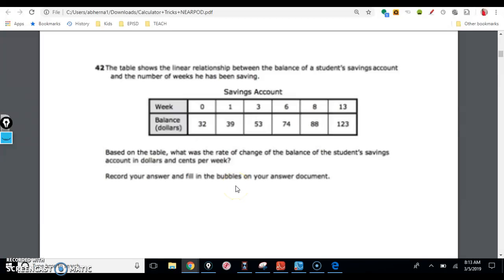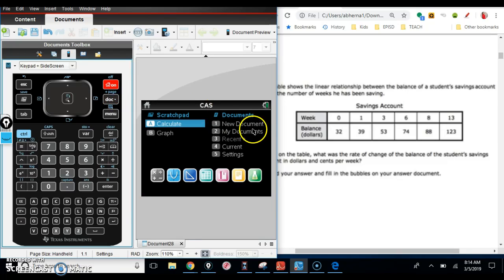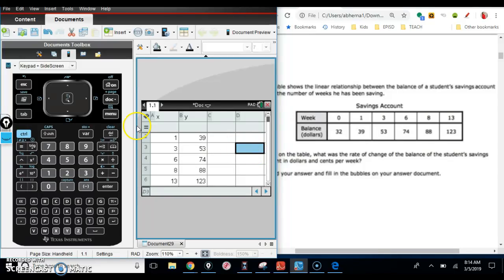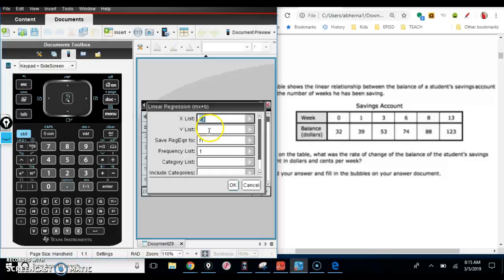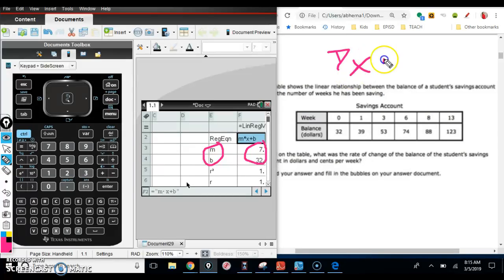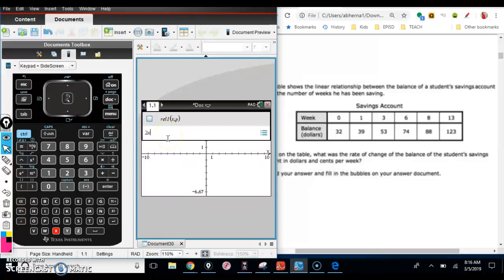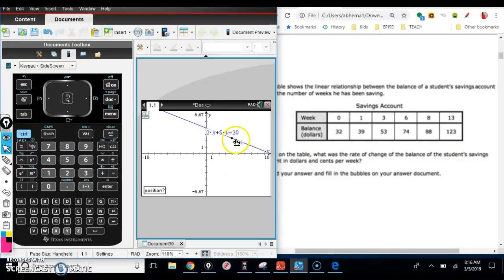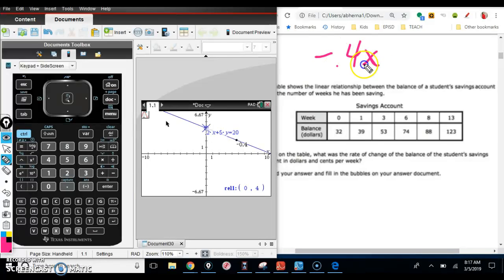slope, slope intercept, y intercept